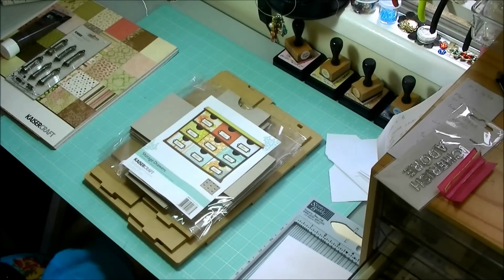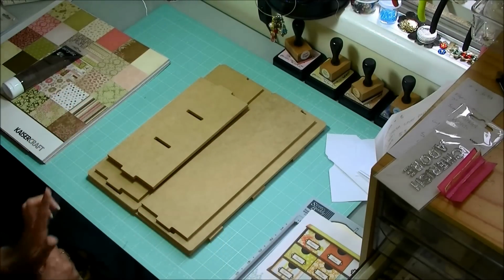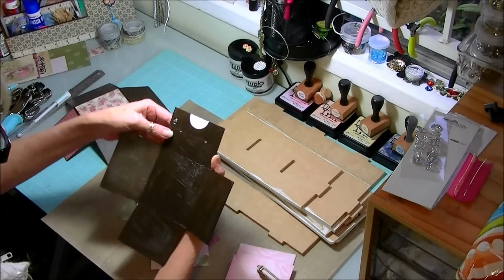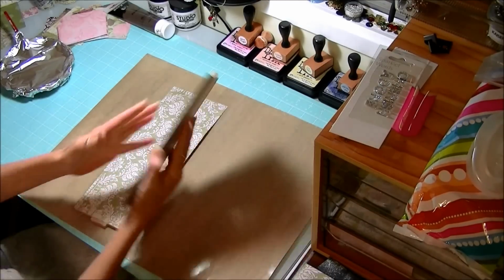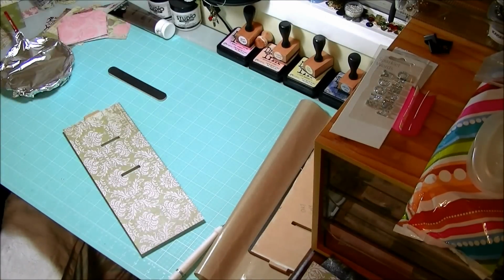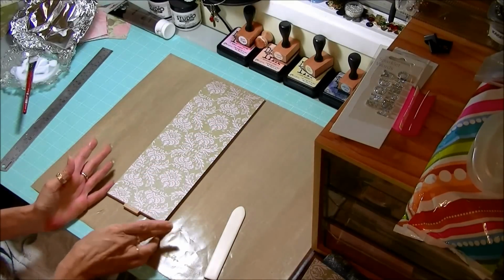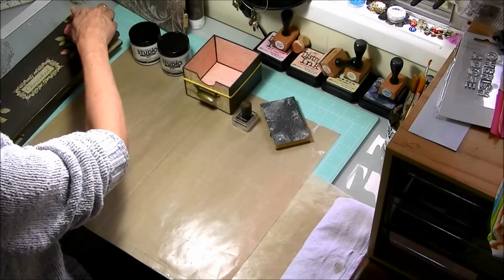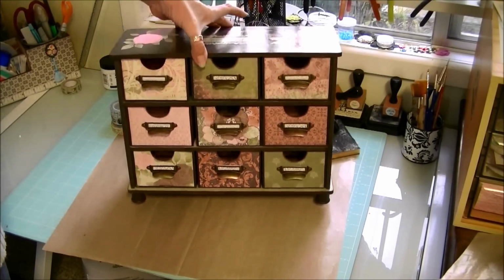Kaisercraft large altered drawers tutorial, kaisercraft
Hi guys, A tutorial for a large set of altered drawers by Kaisercraft, have fun making this project and please inbox me if you would like a tutorial or any tips on any of my projects, any feedback or comments are welcomed, don't for get to subscribe, have a great day.